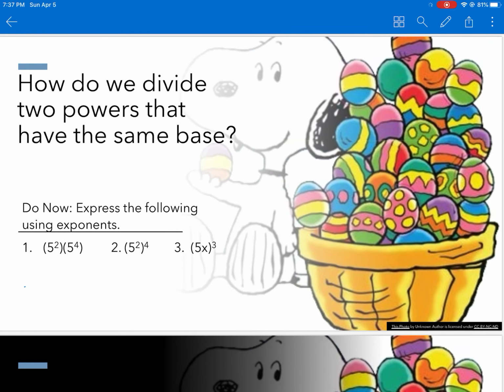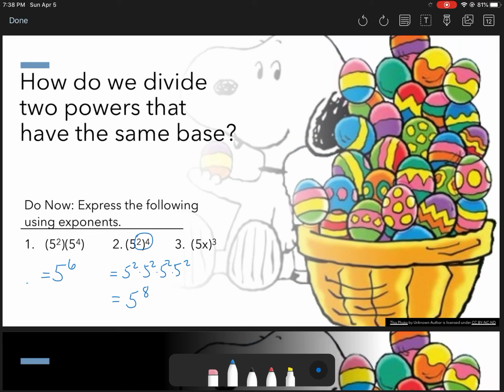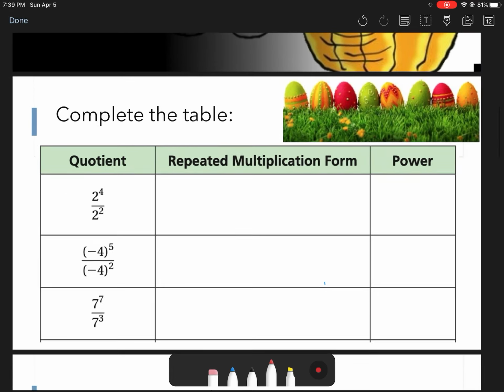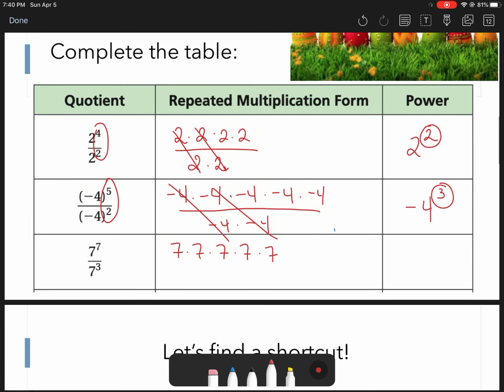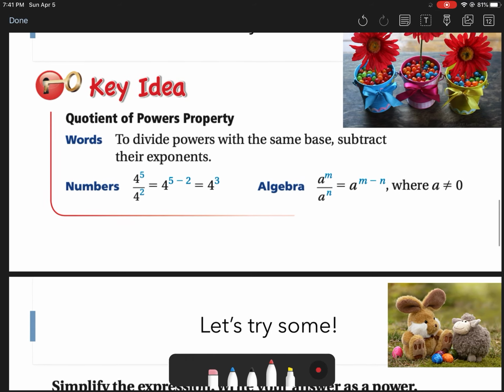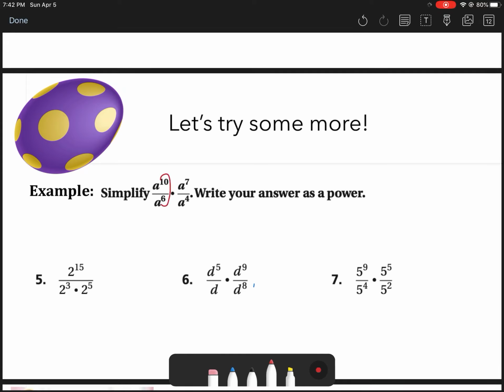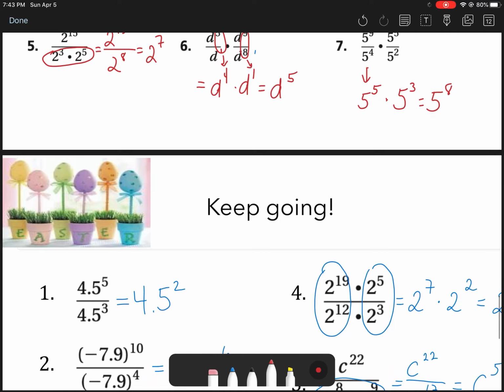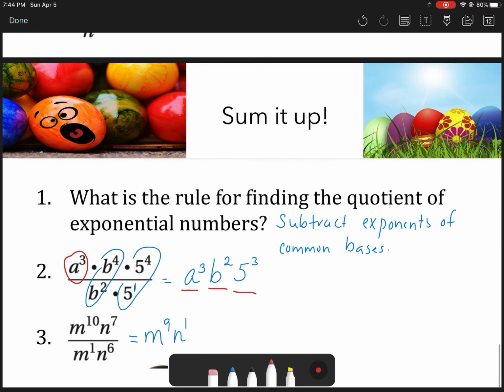Quotients of Powers